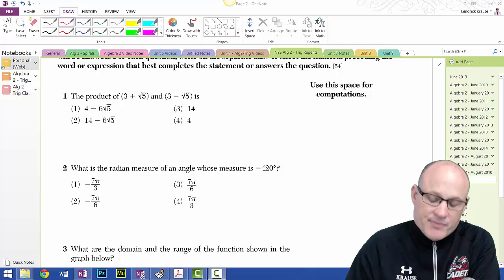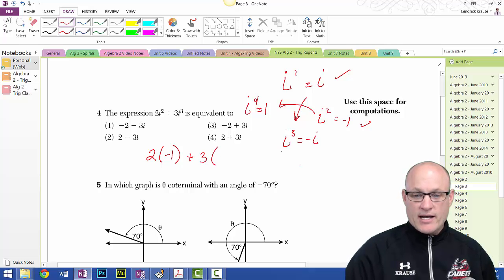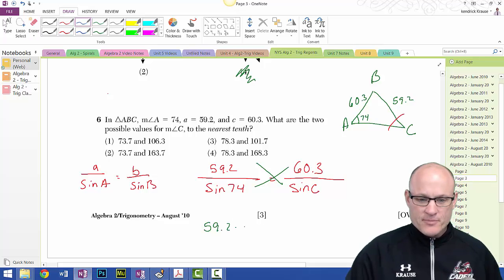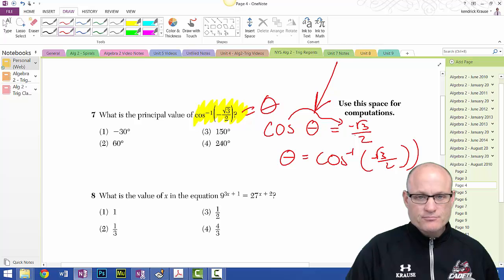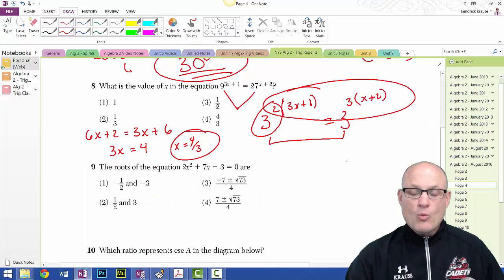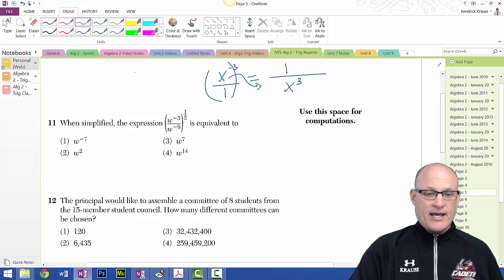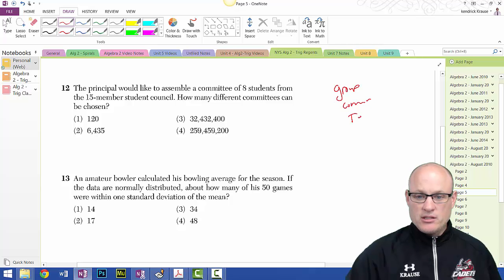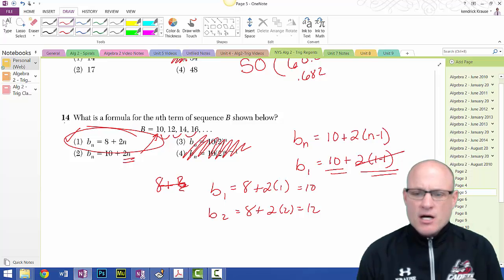NYS Algebra 2 - Trig Regents August 2010 Part 1: 1 - 14 - SOLUTIONS